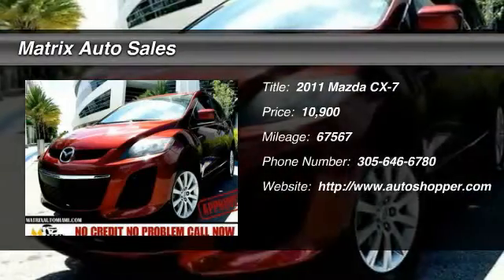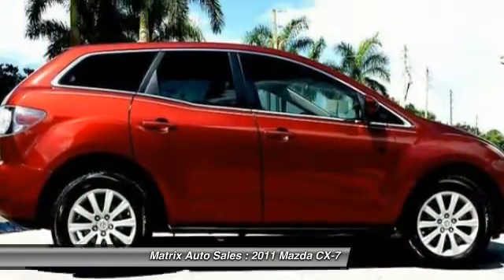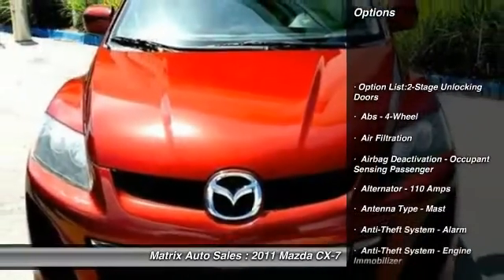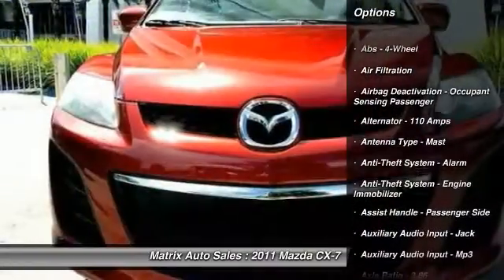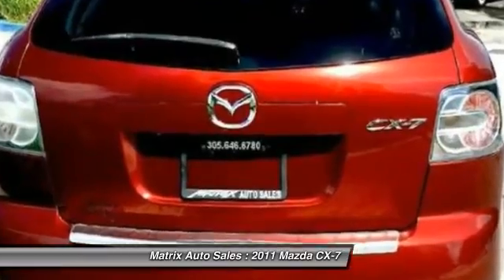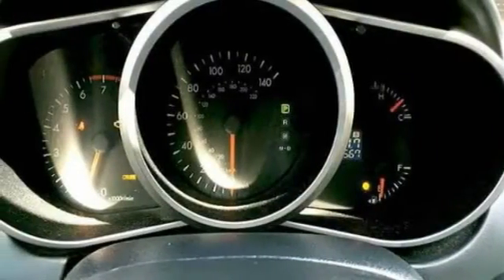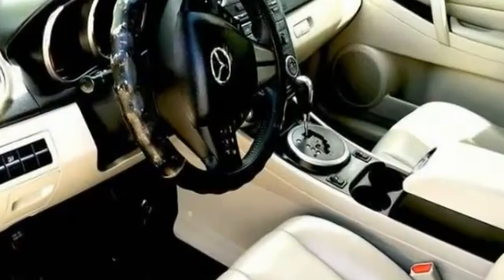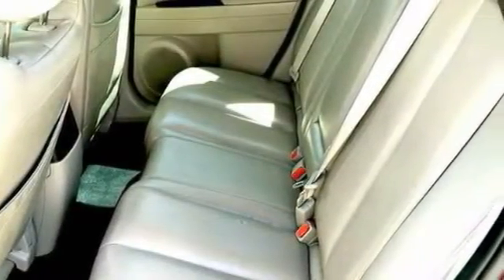2011 Mazda CX-7 i SV 4dr SUV Miami FL 33125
2011 Mazda CX-7 i SV 4dr SUV

This vehicle is located at:

Matrix Auto Sales
81 Northwest 22nd Avenue